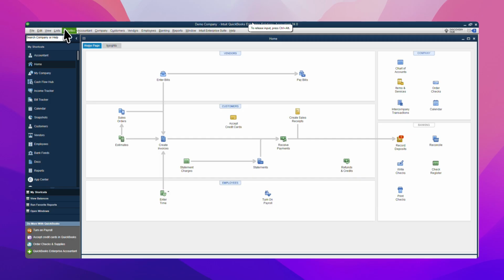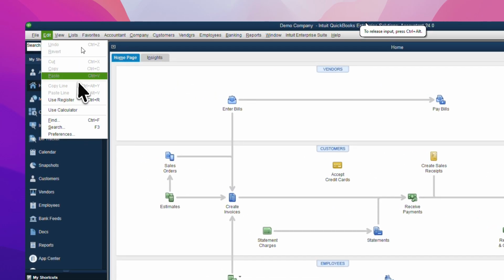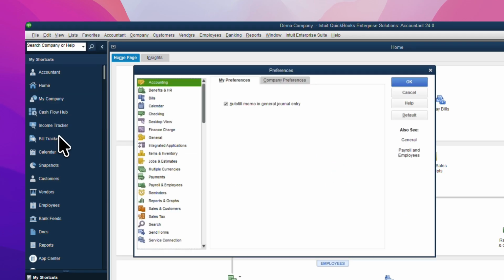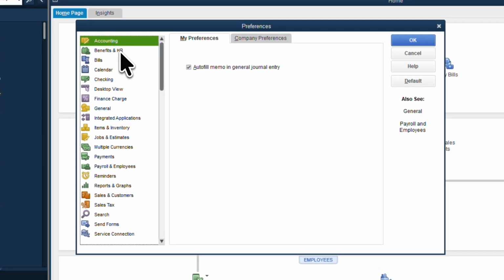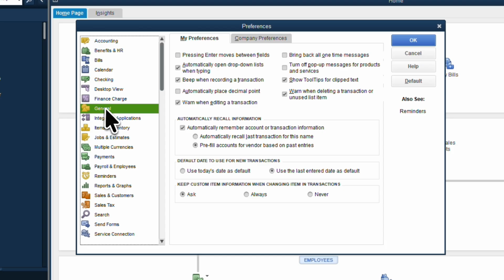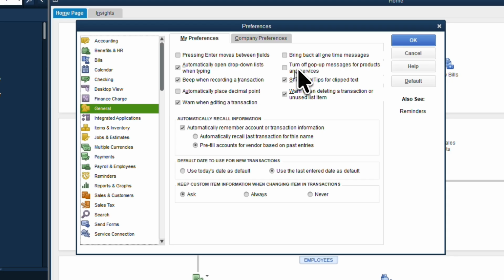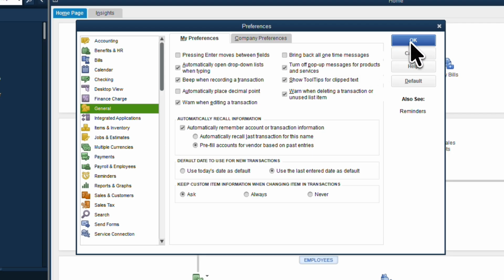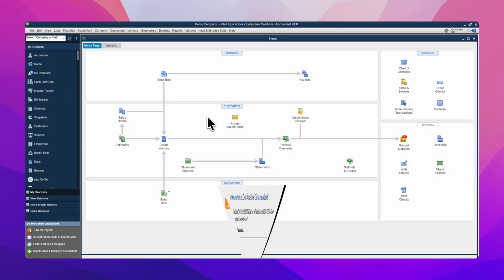How to Permanently Get Rid of QuickBooks Advertisement Pop-Ups (2026 Updated Guide)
Learn how to permanently get rid of QuickBooks advertisement pop-ups the right way! In this 2026 step-by-step beginner tutorial, I'll show you how to adjust QuickBooks preferences, disable promotional notifications where possible, reduce pop-ups, and create a cleaner, less distracting QuickBooks experience. Perfect for beginners and anyone looking to better manage their accounting and bookkeeping.